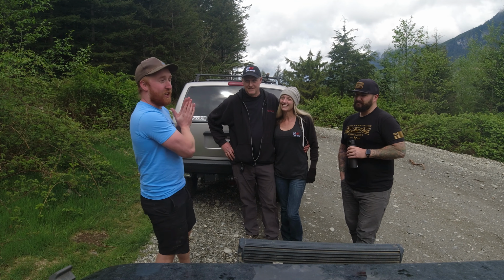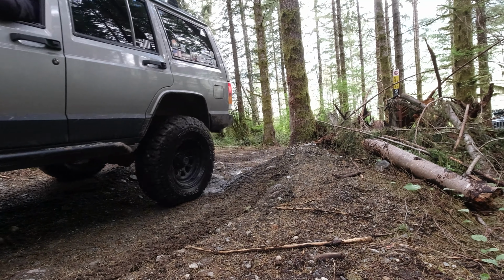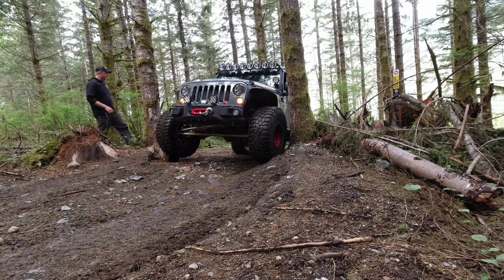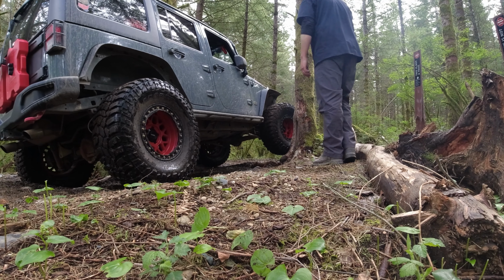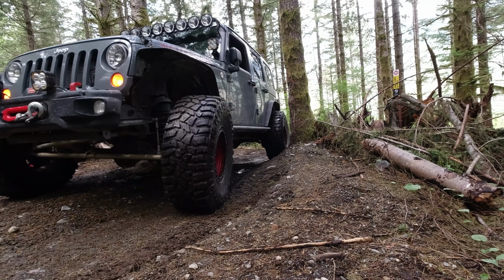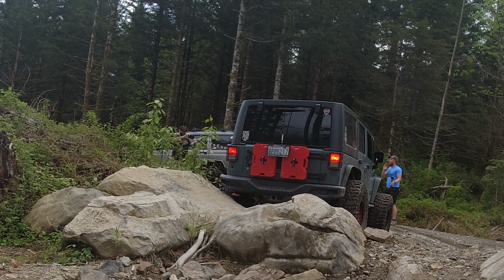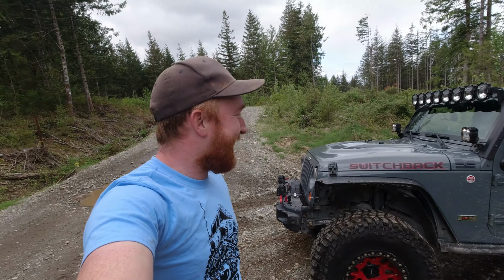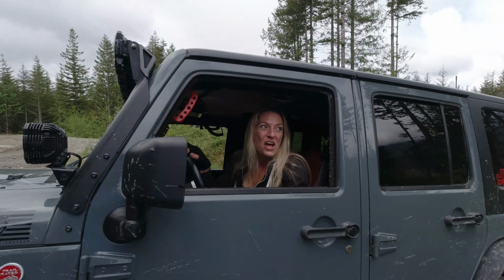Tour guide at Reiter ORV with Goat Offroad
First time at Reiter Foothills ORV park for Bug and Joe with Goat Off-road!
Was a fun day hitting up Lover's Lane and a bunch of other fun trails.